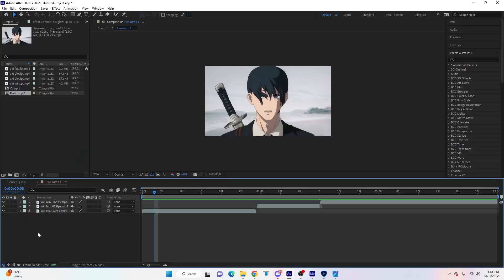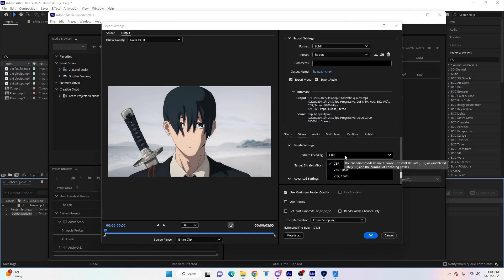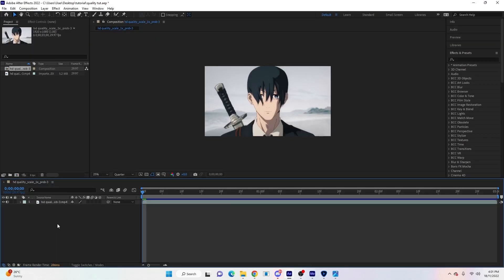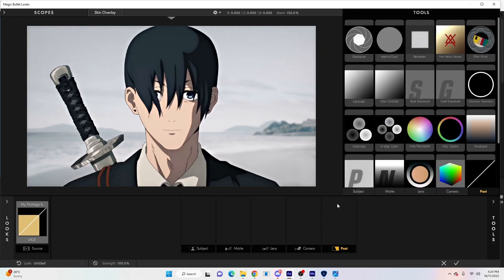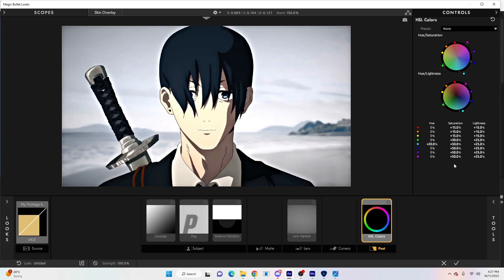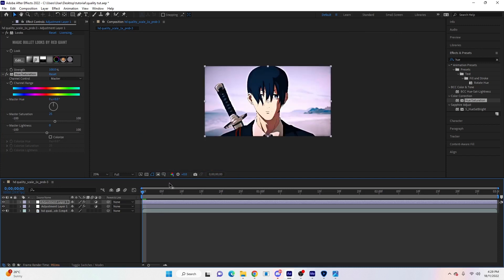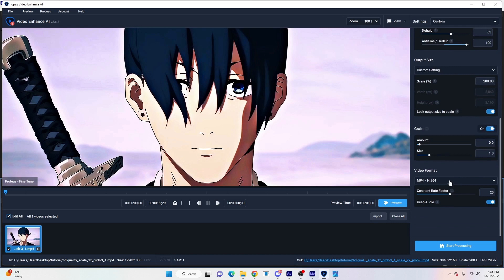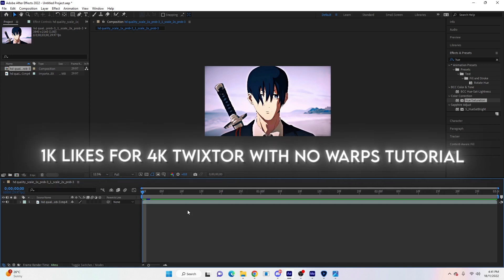How To Get 4K Quality For TikTok Tutorial - After Effects (SECRET METHOD)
In this video I will show you how to make the BEST QUALITY anime edit. These settings took many hours and many attempts to work out, please leave a like for me!!

If we get to 1k likes ill make a tutorial on how to do smooth 4k Twixtor edit with no warps!!